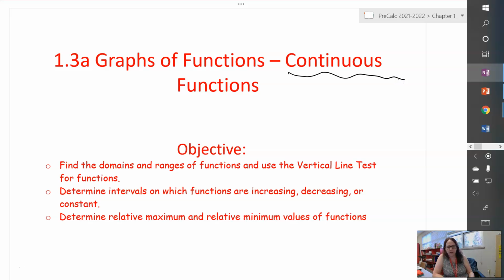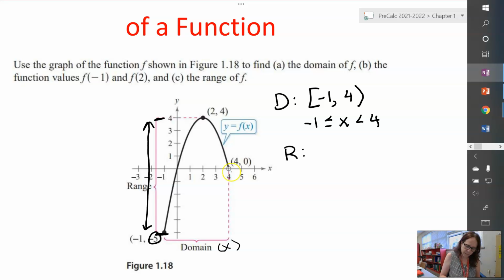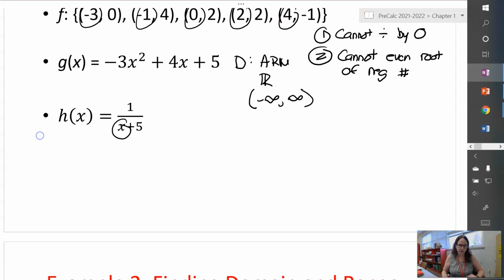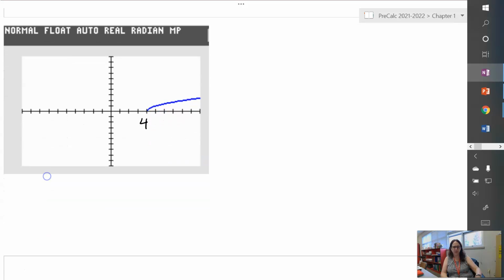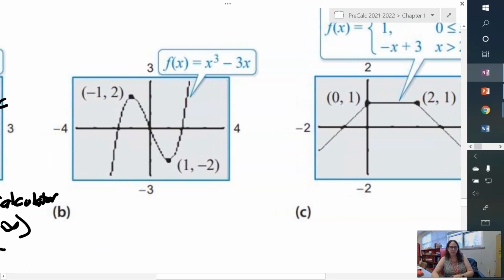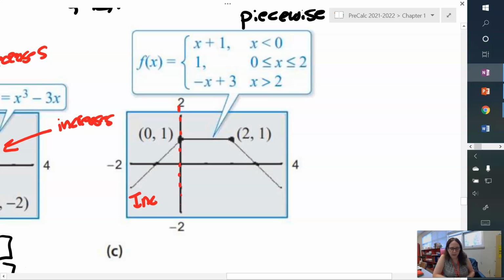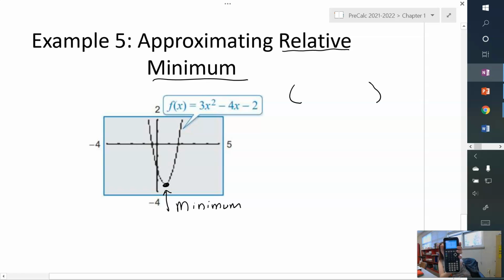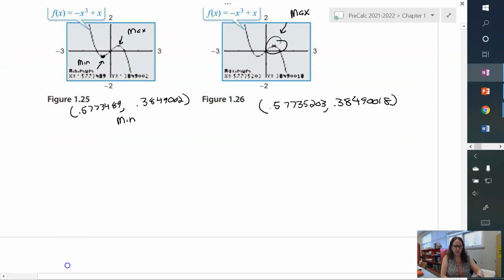Reg PreCalc 1.3a Continuous Functions